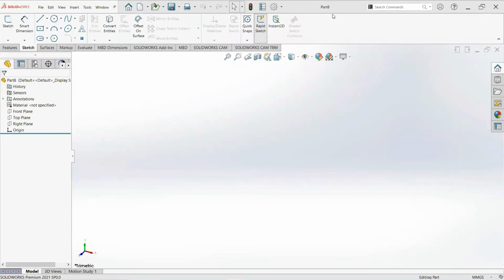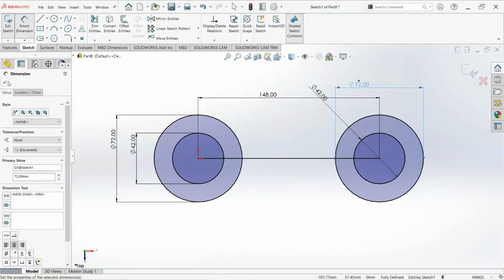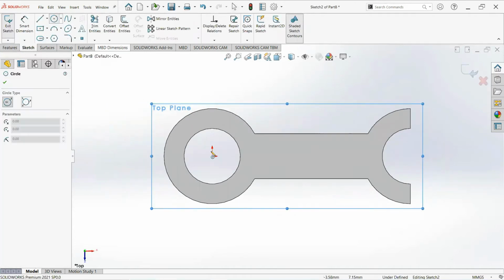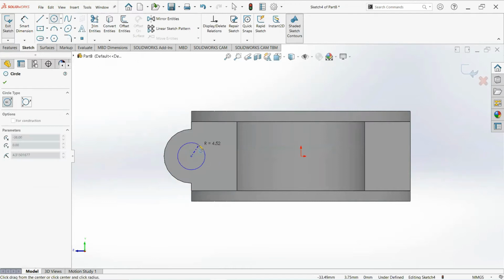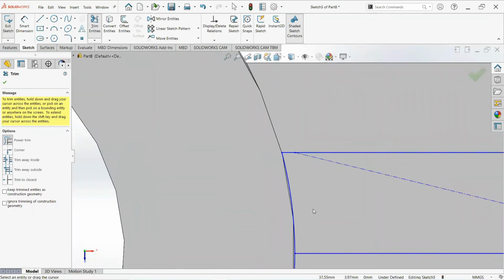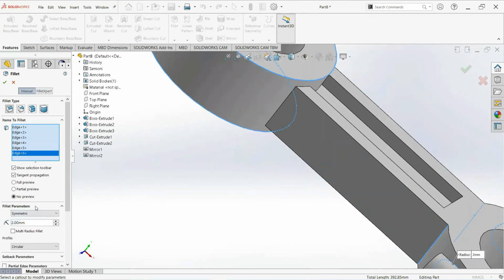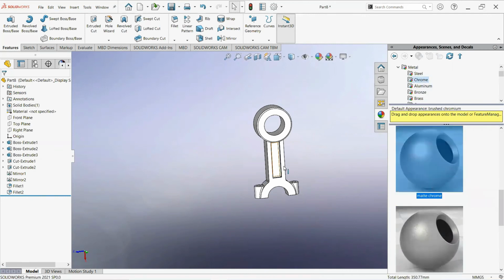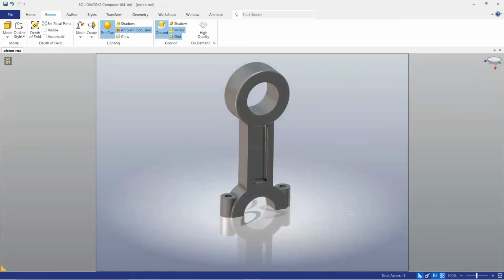How to make Piston Rod in Solidworks | Solidworks tutorial for beginners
In this video you comes to know that how to make Piston Rod in solidworks
all the dimension are in mm
stay safe and connected